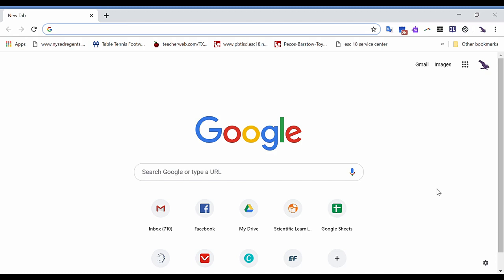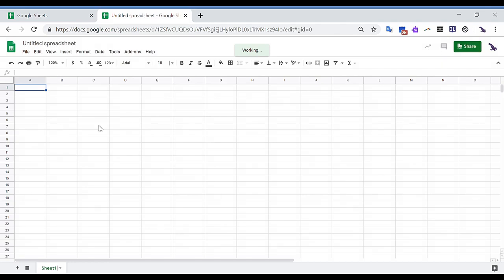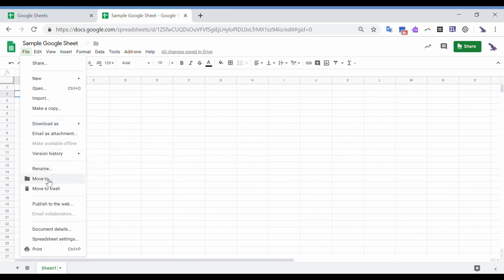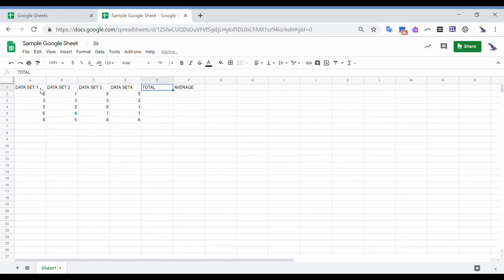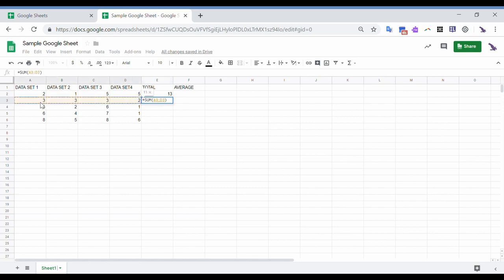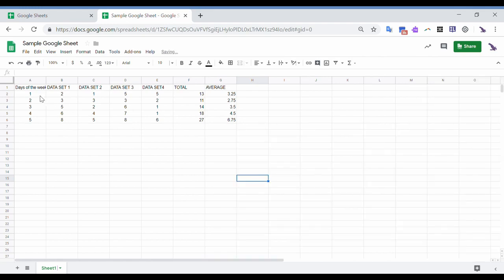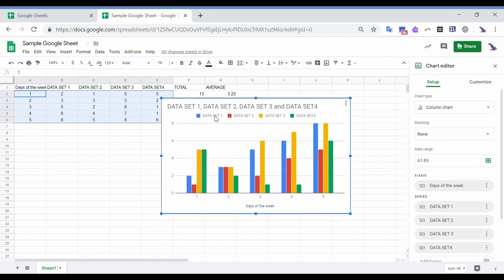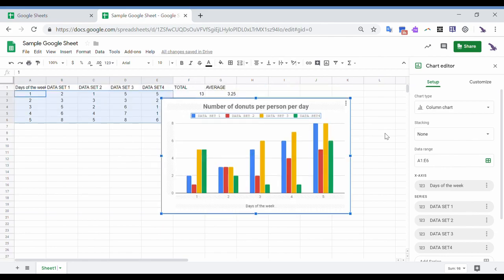Introduction to Google Sheets